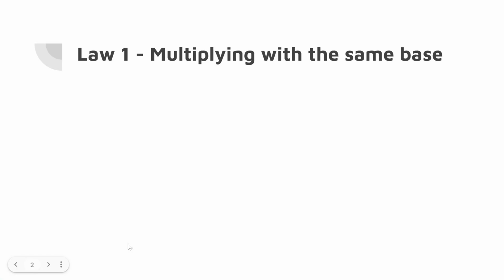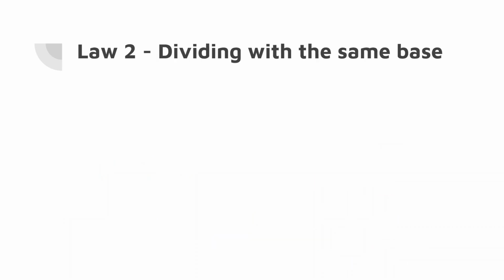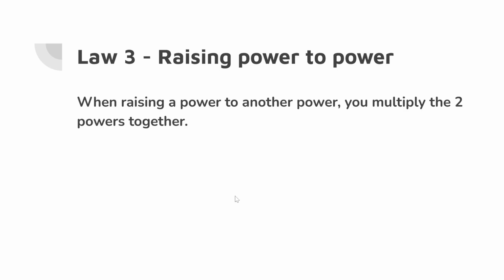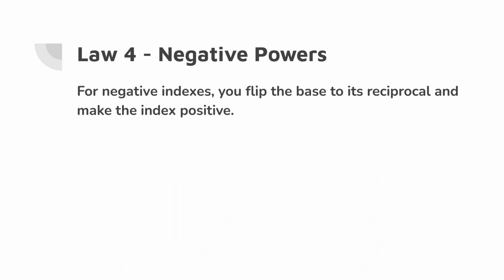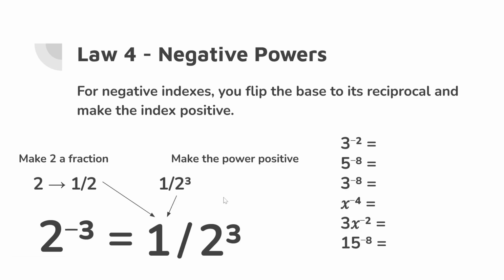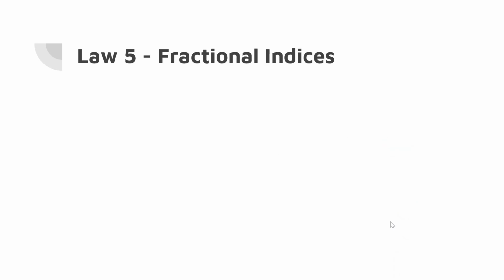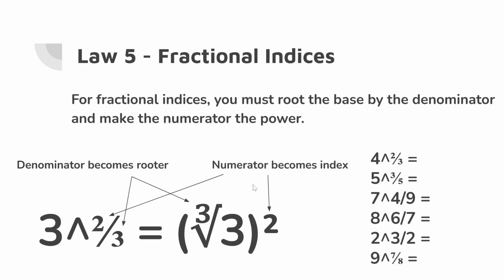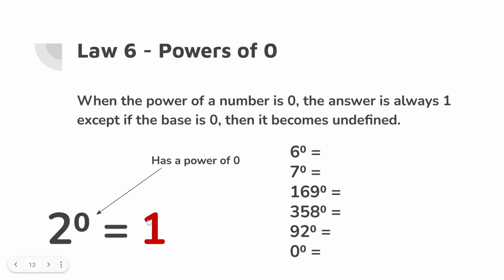The Laws of Indices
In this video, we will be looking over the 6 laws of indices.